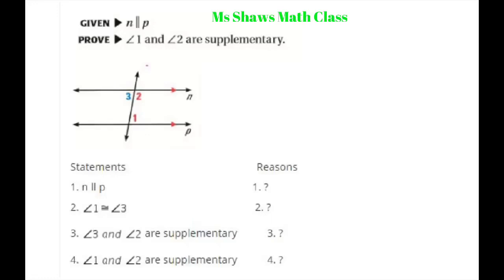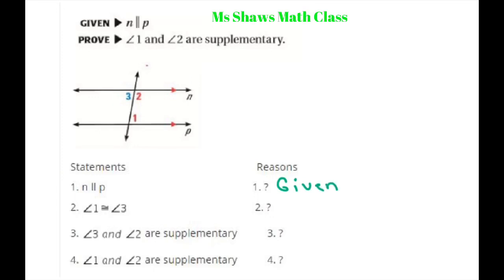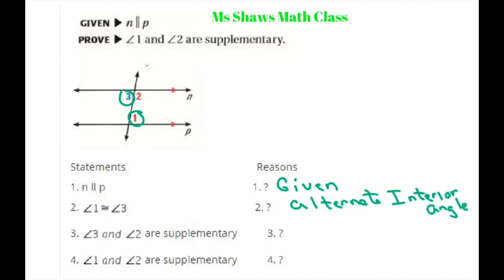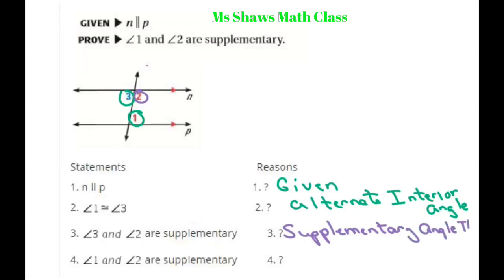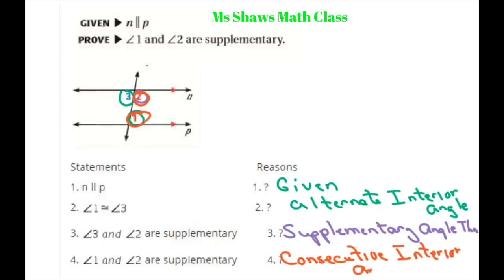Given two parallel lines prove angles are congruent